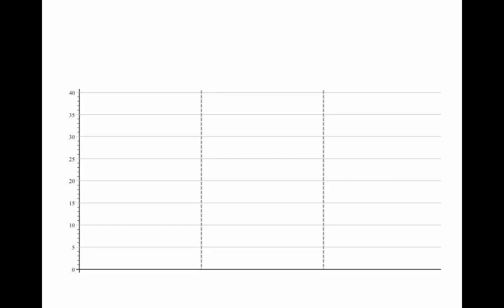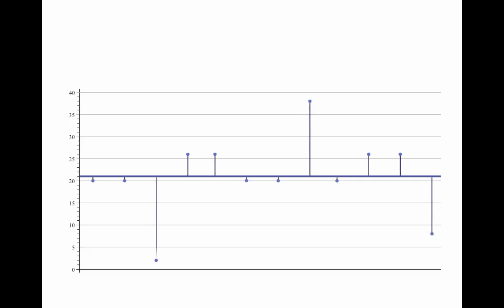ANOVA pt 04 SS breakdown graphical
A graphical representation of how the Sums of Squares (SS) is broken down across groups for an ANOVA